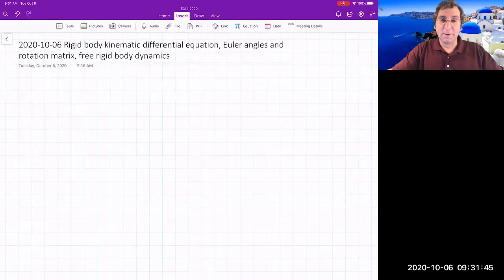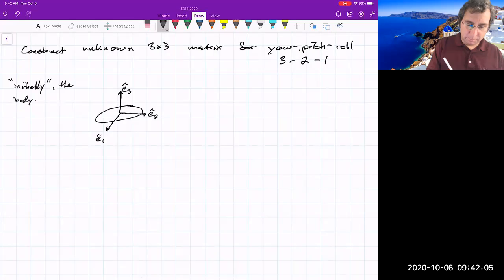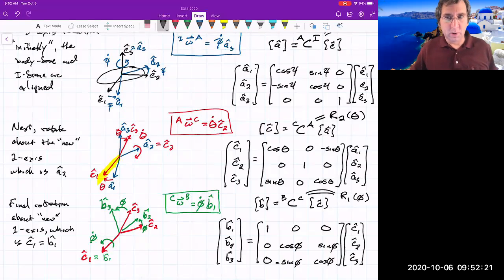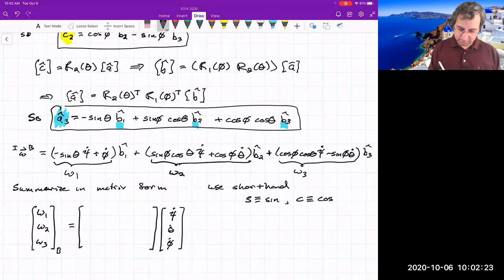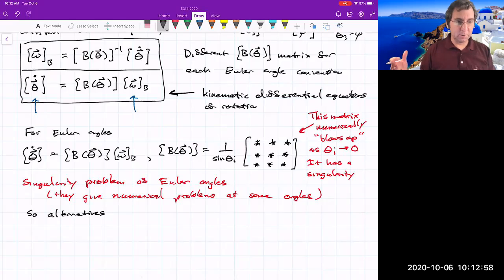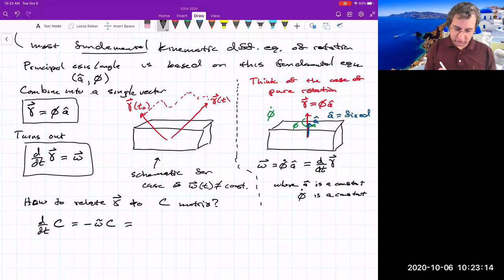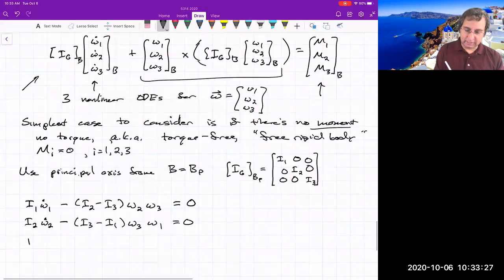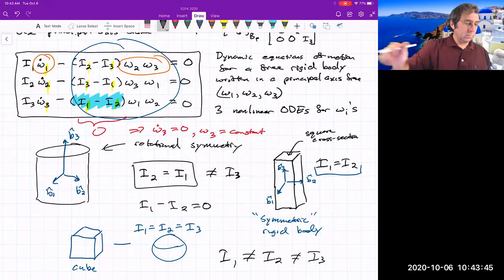Euler Angles Explained: Kinematic Differential Equations & Rotation Matrices | ESM 5314 Lecture 13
Derive the kinematic differential equations that relate the rates of change of Euler angles to the angular velocity vector. This graduate-level lecture covers rigid body rotational kinematics for the 3-2-1 convention (yaw, pitch, roll), showing how to construct the matrix connecting body-frame angular velocities to inertial-frame angle rates—a fundamental equation for spacecraft attitude determination, flight simulation, and rigid body dynamics.

You'll learn to express rotational kinematics (vs. translational kinematics), derive the rotation matrix (direction cosine matrix) from Euler angles, construct the kinematic differential equation relating ω and θ̇, identify the singularity at pitch = ±90°, and understand why this gimbal lock makes Euler angles problematic for numerical implementation. We also introduce the principal axis-angle formulation—a singularity-free alternative.

This kinematic equation is central to spacecraft attitude control, flight simulators, robotics, and any system where orientation must evolve from rotational dynamics. Understanding Euler angle singularities naturally leads to quaternions and Rodrigues parameters—modern alternatives that avoid gimbal lock entirely.

This is Lecture 13 of ESM 5314: Lagrangian & Rigid Body Dynamics, Virginia Tech (graduate-level analytical dynamics course).

▶️ Chapters:
0:00 Translational kinematic differential equations (review)
3:40 Rotational kinematics: from angular velocity to orientation
5:54 The rotation matrix from Euler angles (direction cosine matrix)
9:04 Deriving the kinematic differential equation: ω → θ̇ for 3-2-1 convention
37:40 The gimbal lock singularity at pitch = ±90°
41:14 Alternative representations: Euler parameters, quaternions, principal axis-angle
42:32 The fundamental differential equation for the rotation matrix (matrix form)
45:58 Principal axis-angle: the singularity-free alternative
55:50 Euler's rotational dynamics equation for torque-free motion
1:00:40 Euler's equations for free rigid body motion
1:05:00 Animations of free rigid body motion (tennis racket theorem, tumbling)
1:08:30 Stability analysis of symmetric free rigid body

📘 What you'll learn:
- Derive the relationship between Euler angle rates and angular velocity components
- Construct and interpret the kinematic matrix for 3-2-1 Euler angles
- Identify and understand the gimbal lock singularity at pitch = ±90°
- Convert between Euler angle and rotation matrix representations
- Apply free rigid body dynamics to analyze precession and tumbling
- Understand why quaternions and Rodrigues parameters avoid singularities

🎓 Course: ESM 5314: Lagrangian & Rigid Body Dynamics (Virginia Tech, graduate-level)
📄 Lecture notes (PDF):

📖 References:
Goldstein, Poole & Safko, Classical Mechanics (3rd ed., Ch. 4 – Rigid Body Motion)
Schaub & Junkins, Analytical Mechanics of Space Systems (AIAA, Ch. 3 – Attitude Kinematics)
N. Jeremy Kasdin & Derek A. Paley, Engineering Dynamics: A Comprehensive Introduction (textbook used in course)

👨‍🏫 Instructor: Dr. Shane Ross, Virginia Tech